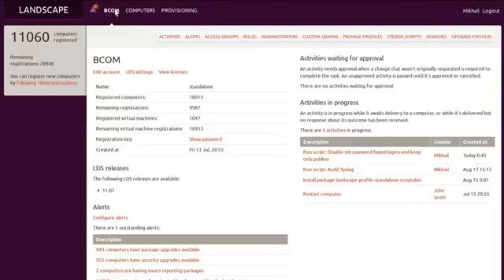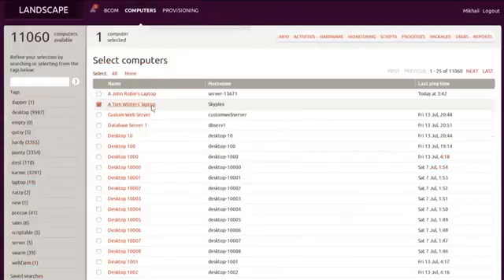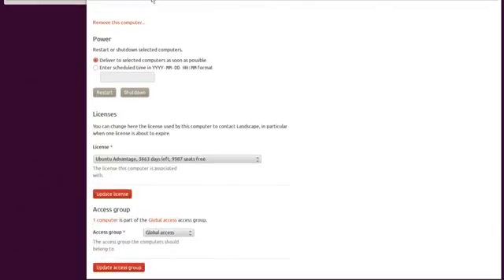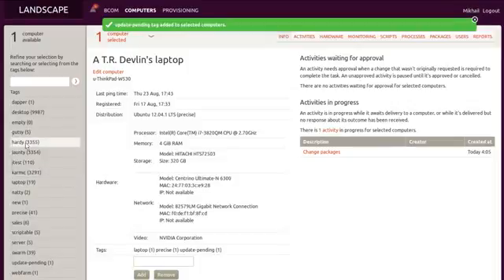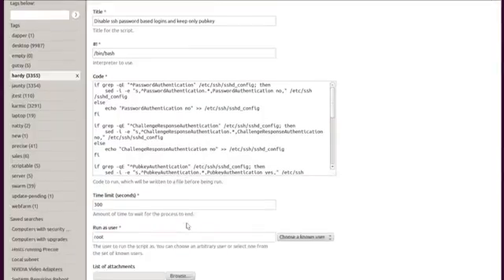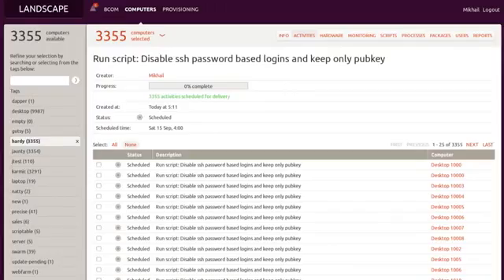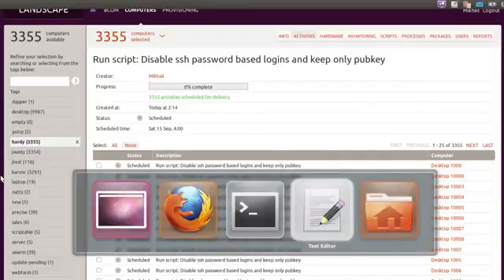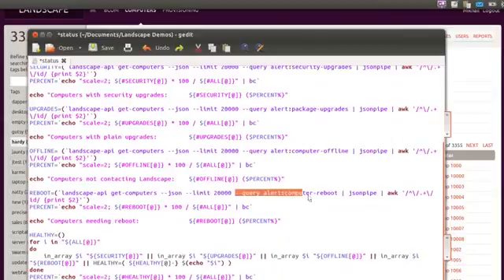LANDSCAPE IN ACTION ASSET MANAGEMENT463